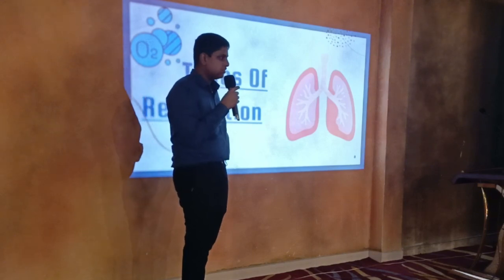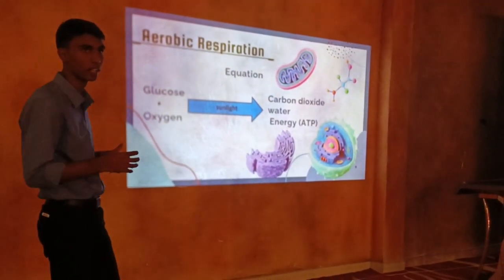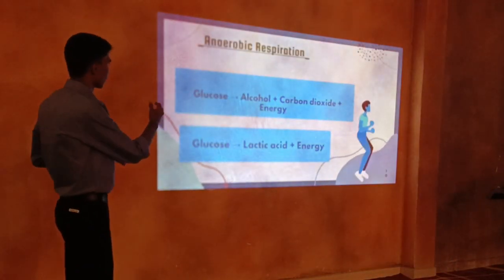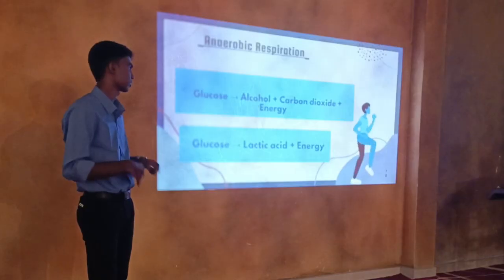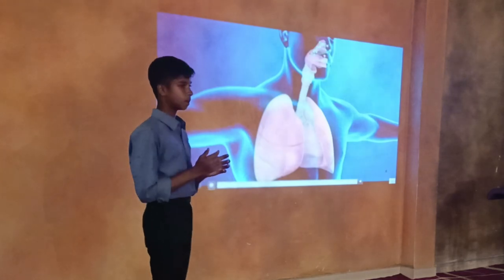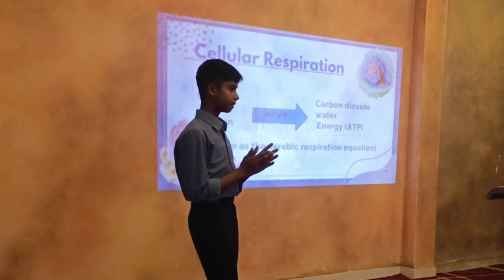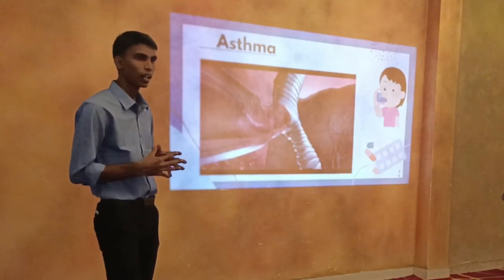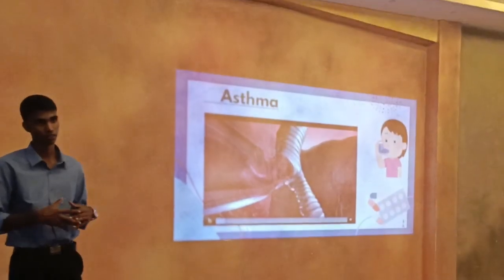SPECTRA'26 - Reproduction system